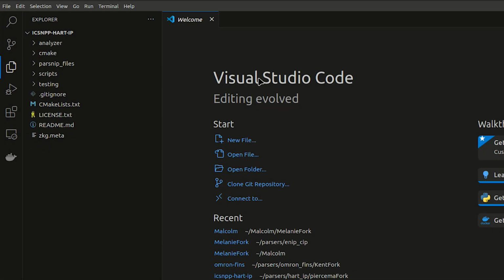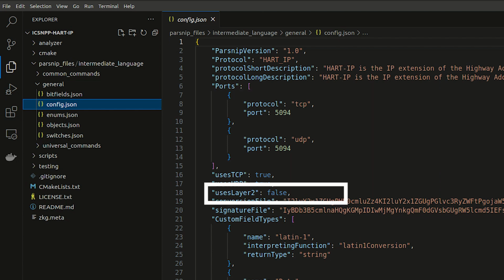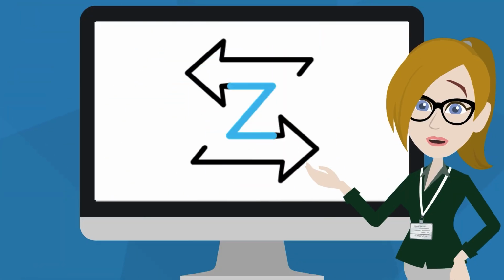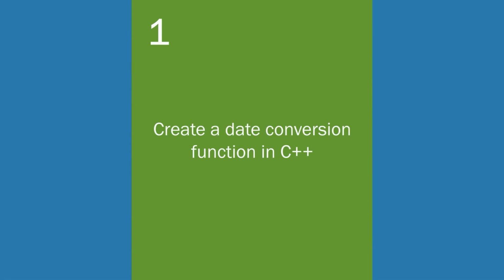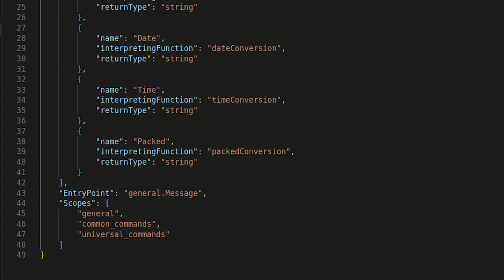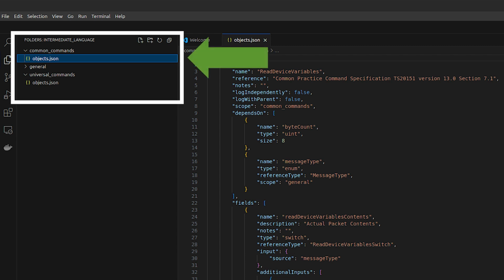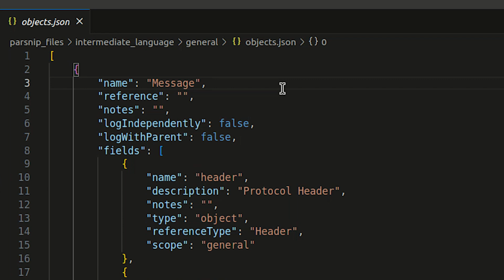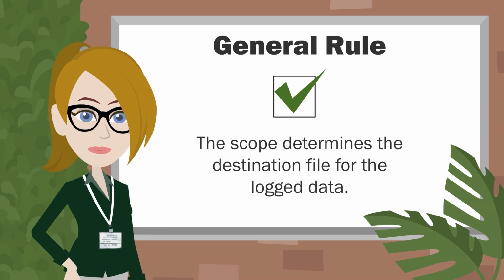Parsnip Intermediate Language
Additional Resources for Parsnip Support:

The Parsnip website is the central location for information about Parsnip, including detailed quick start instructions and user guides.

Engage with the Parsnip discussion community. Ask questions, review past Q&A, and stay informed of Parsnip announcements.

Was this video helpful? How could it be improved? Your feedback will help us improve future Parsnip videos.